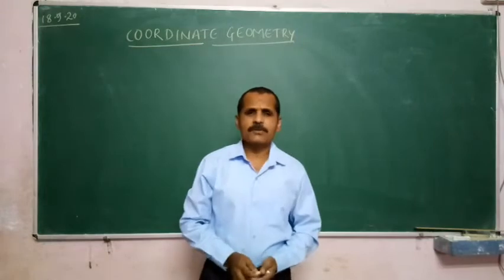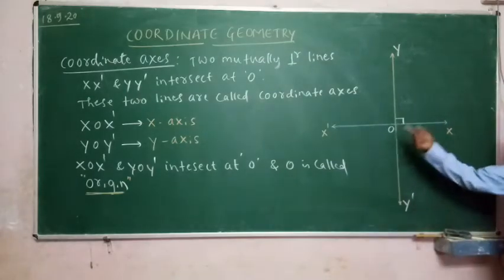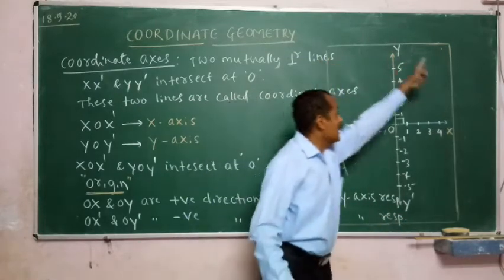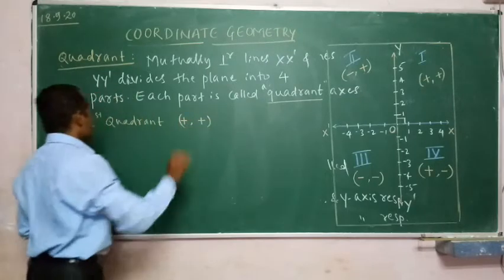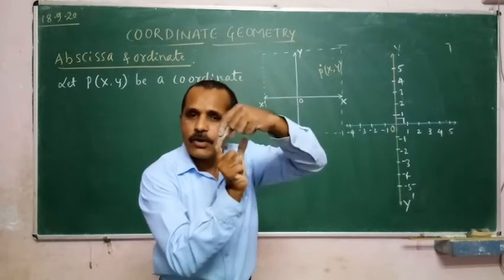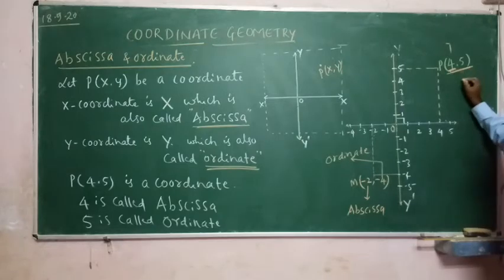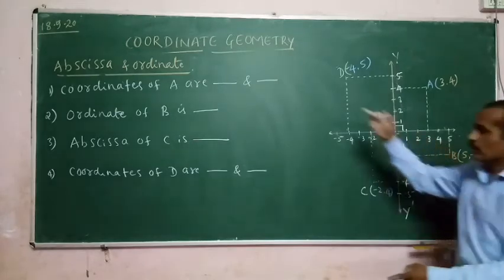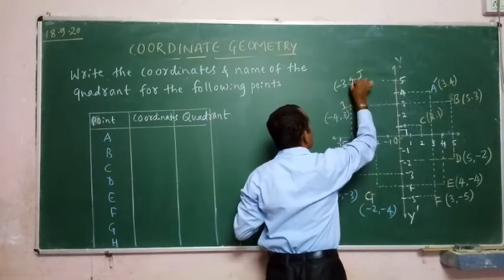Coordinate Geometry - Part 1-Class 9-Introduction & Basic terms of Coordinate Geometry- BY : PAI SIR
This video contains Introduction part of the Chapter Coordinate Geometry. The terms like Abscissa, ordinate, Coordinates, Coordinate axes, Origin, Quadrant,  Cartesian plane are well explained. A complete idea of Coordinate Geometry is in this video. Very useful  video for class 9 students.